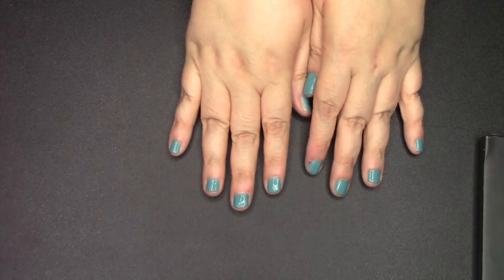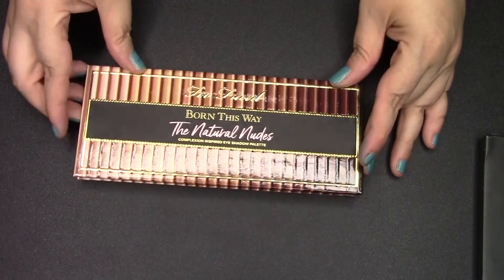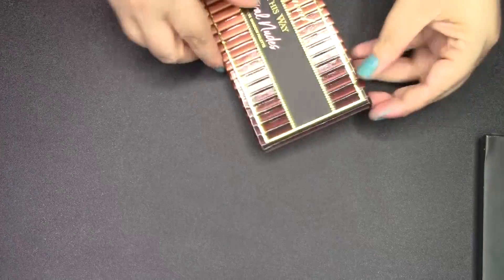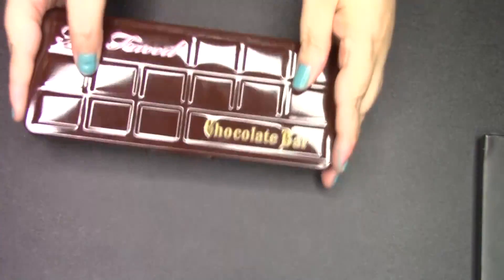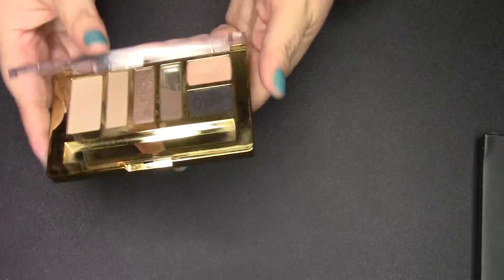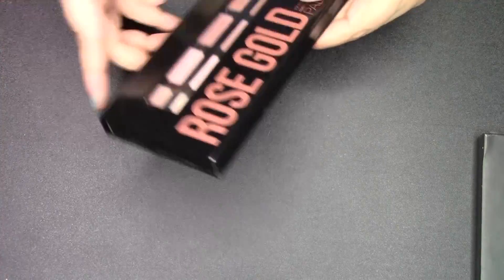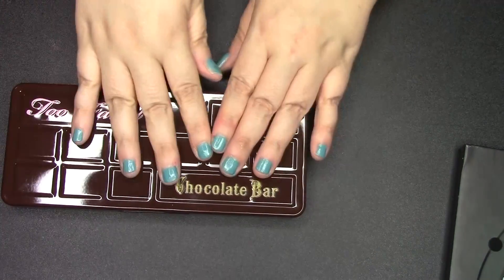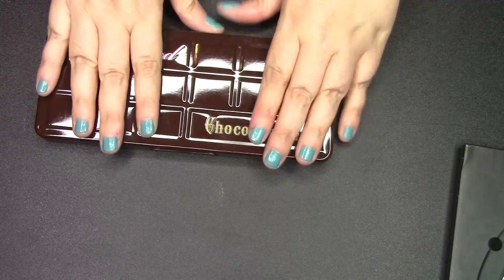All About Eyeshadow Tag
Hello Dumplings,

Newest Palette
Oldest Palette
Most Expensive
Cheapest
Best Everyday
Most Colorful
Smallest
Biggest
Best Memory
Worth The Hype
Not Worth The Hype
Favorite Palette From Favorite Brand
Most Used

SNAPCHAT misplacedmoo
MY MICROPHONE